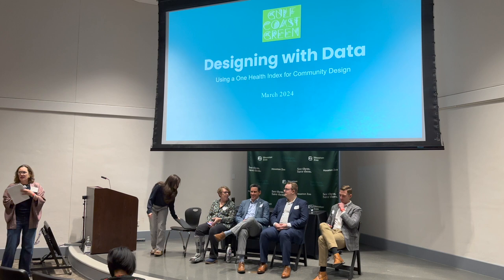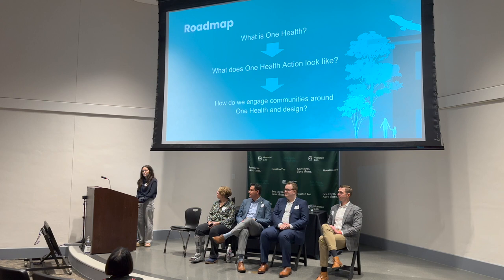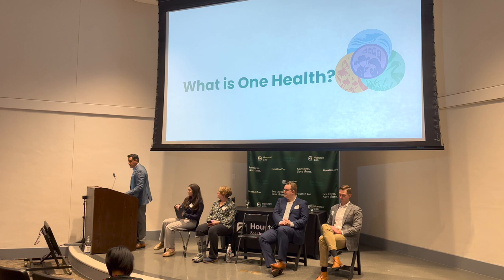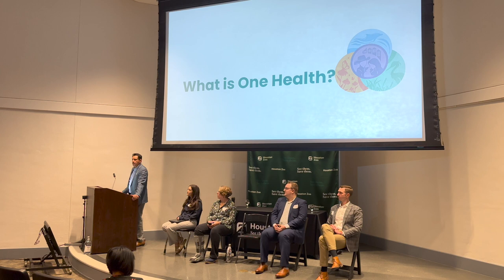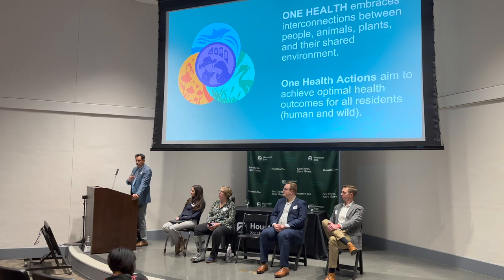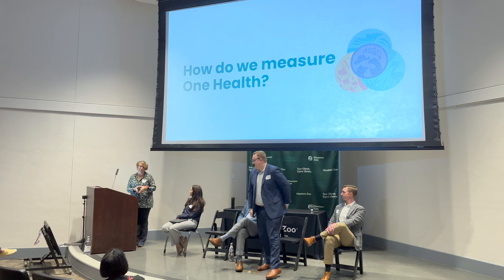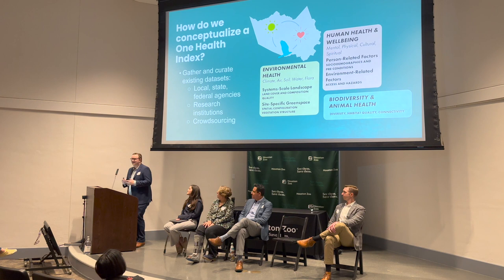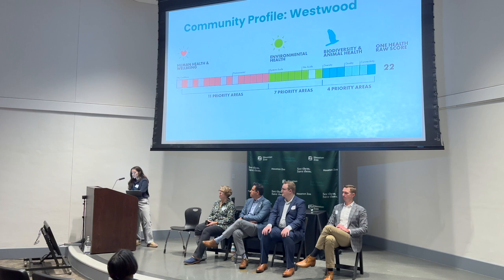2024 Gulf Coast Green: Designing with Data - Using a One Health Index for Community Design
Co-presented by Isabelle Asakura and Andrew Knuppel (Asakura Robinson), Ryan Bare (Houston Advanced Research Center), Carolyn White (Harris County Public Health), and Jaime González (The Nature Conservancy in Texas) at the 2024 Gulf Coast Green event in Houston, Texas (March 22, 2023 at the Houston Zoo)